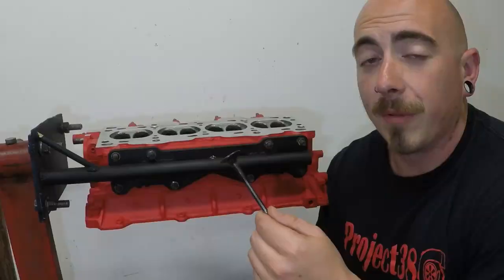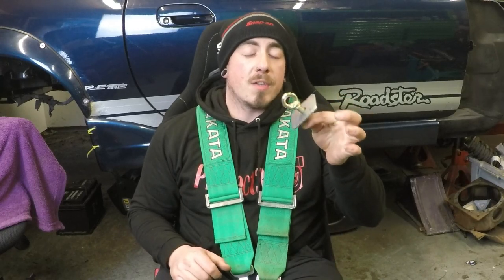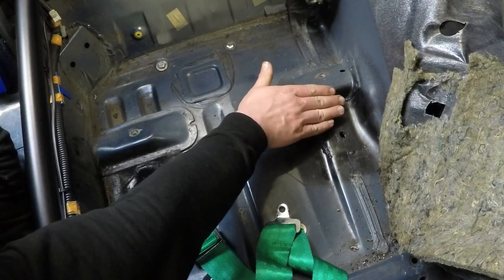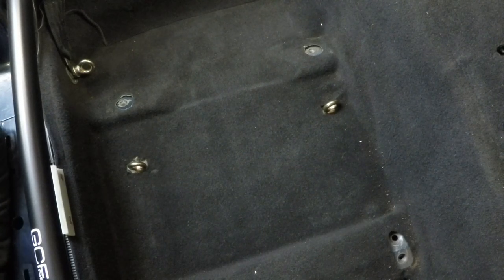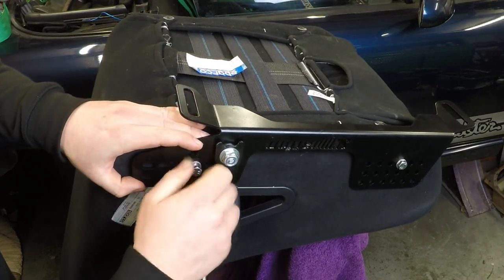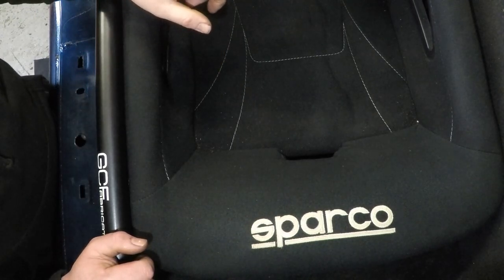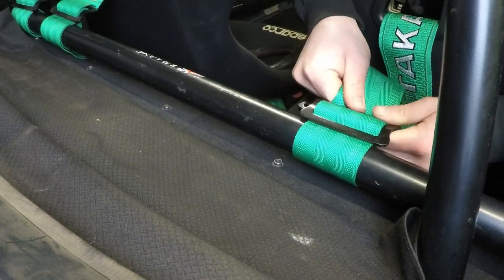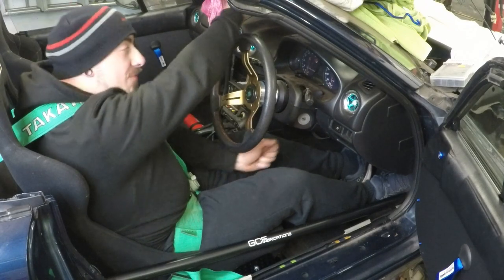BUCKET SEAT AND HARNESS INSTALL / TRACK PREP : MX5 TURBO BUILD pt 29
So you want to track your car but first your gonna need some safety equipment.
so in todays episode im installing ;
Bucket seats
TAKATA 6 point harnesses
SKIDNATION fixed seat rails
SKIDNATION fire extinguisher bracket
and harness eye bolts

Songs :
Song : Aperture
Artist : Unison